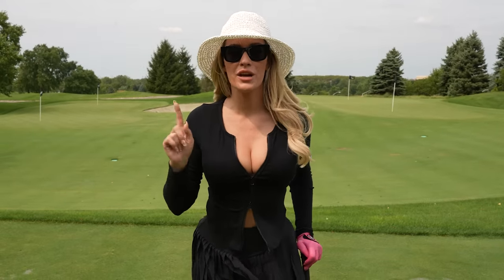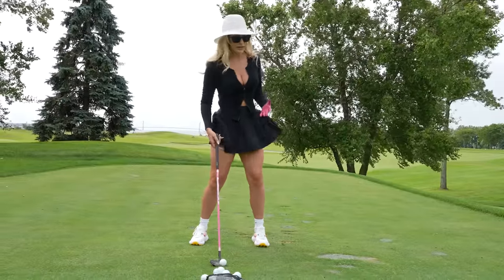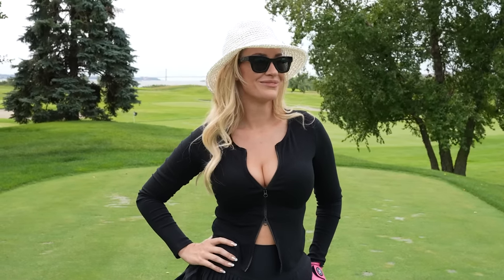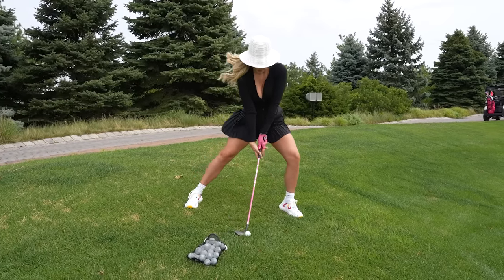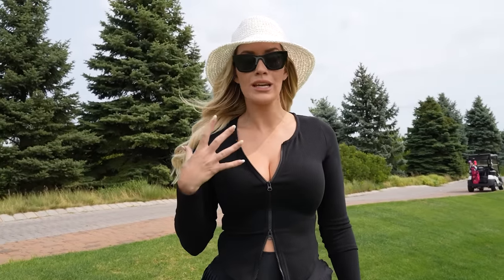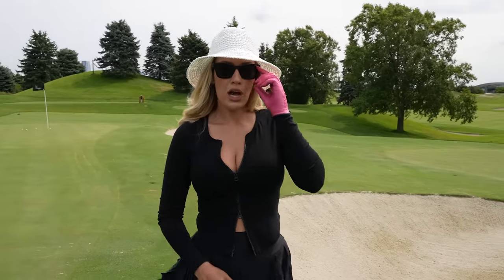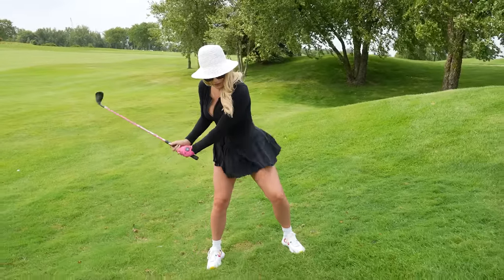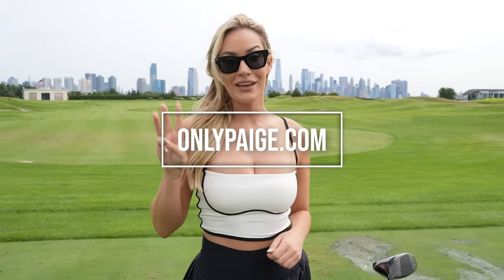Hitting the SCARIEST Short Game Shots in Golf 😱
Since we're in spooky season, I thought I'd show you how to hit the scariest short game shots in golf! If you want more Halloween, I'm uploading a photo album every single day - yes, 31 albums in October - in a different sexy costume over on OnlyPaige 🔥 Join or sign in to view them

Plus, did you know my YouTube subscribers get exclusive FREE access to three pieces of OnlyPaige content? If you're not yet an OP member, check them out for free

(not valid with any other fitting offer, code must be used when booking an appointment)